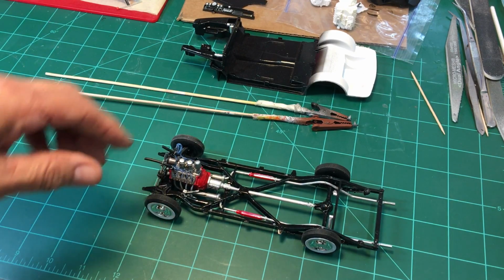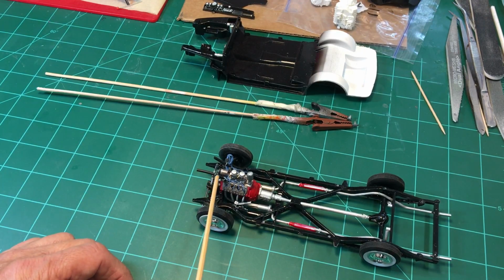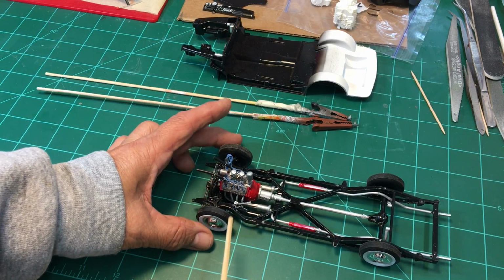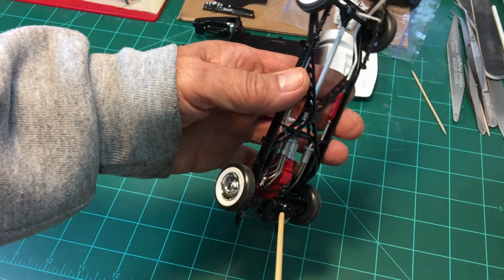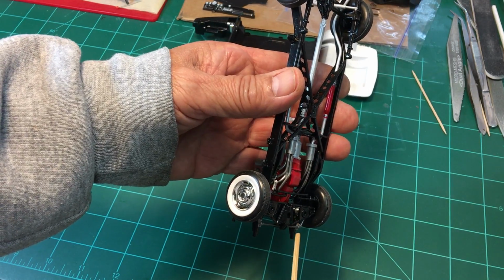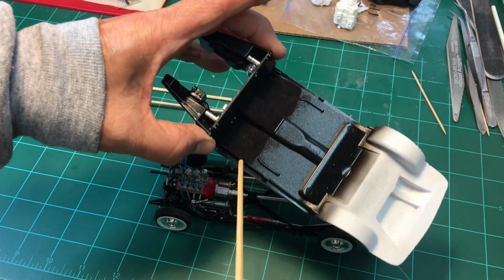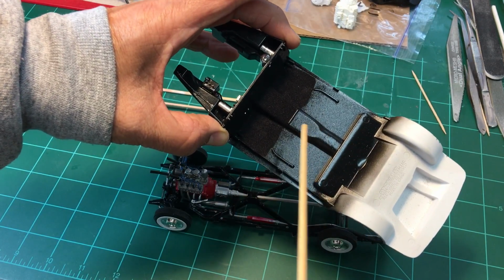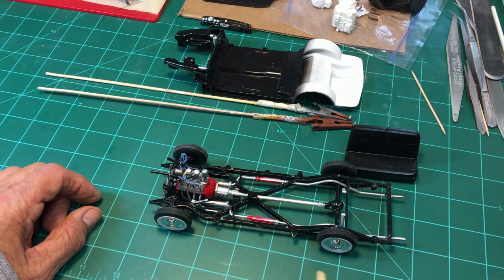49 Mercury Update #1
Engine mounted and frame complete. Seats painted and floor has been flocked.